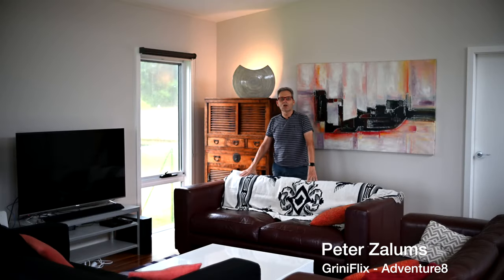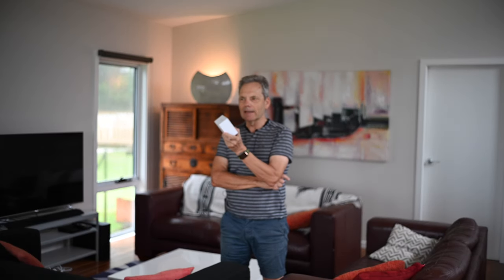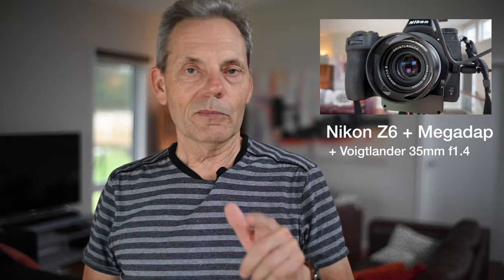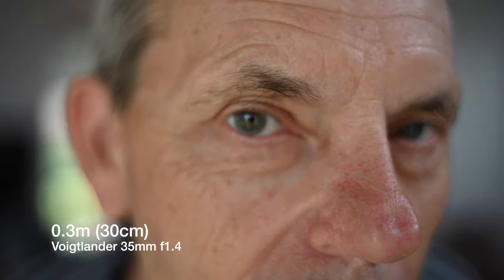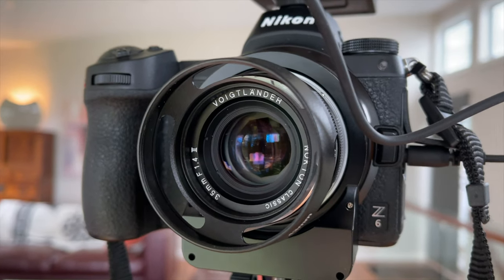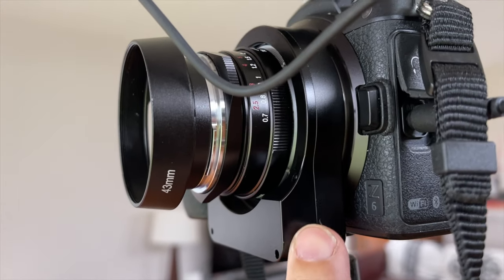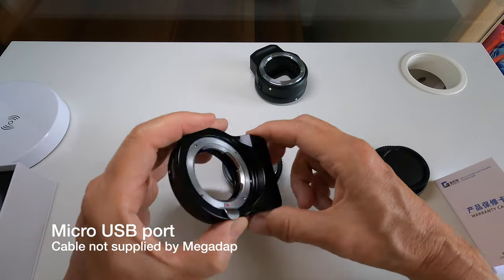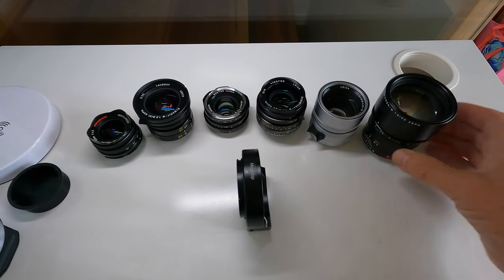AUTO FOCUS MANUAL LENSES for better VLOGS & CLOSE UPS M-Mount lens on Nikon Z6 + MEGADAP MTZ11.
This Video will show you to add creativity for your VLOGS and close up photography by adding AUTOFOCUS  to your favourite MANUAL M-mount LENSES with your Nikon Z6/7, using MEGADAP MTZ11 adaptor.  Manual, fast, f1.4, small, artistic lenses can add magnificent impact for VLOGGERS but manually focusing these lenses for video is almost impossible.  Adding an autofocus adaptor (MEGADAP MTZ11) opens up a whole new world of possibilities for making creative videos and provide more photographic flexibility with manual lenses.

The MEGADAP MTZ11 adaptor has increased the value of all my manual lenses to me.  More videos to come as I experiment mixing and matching my manual lenses with my Nikon Z.

Thank you Megadap for supplying the sample MTZ11 Auto Focus Adapter for this review.

Their price $349 USD includes International courier postage and 2 years warrantee when ordering directly from Megadap.

Nevertheless, content creators need support to pay the bills.  If any of these organisations can help you with any products or services that you seek, please do click on the appropriate Shopping Partner links below to find what you seek.